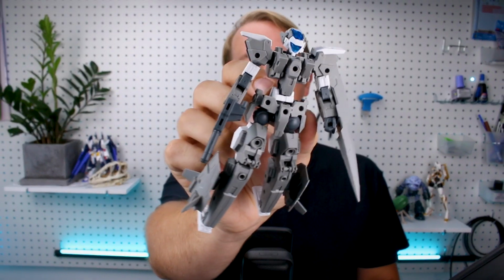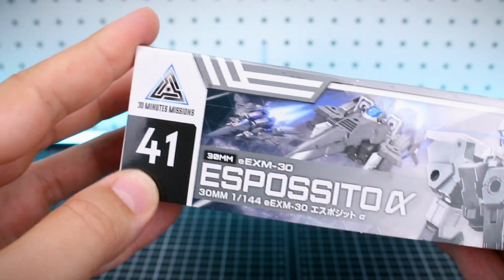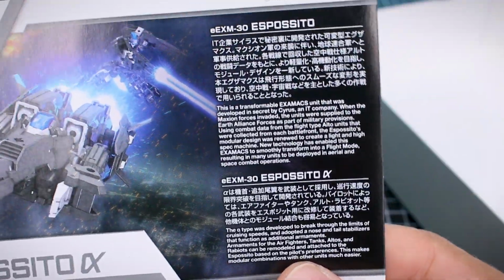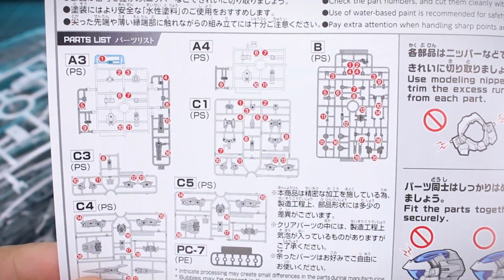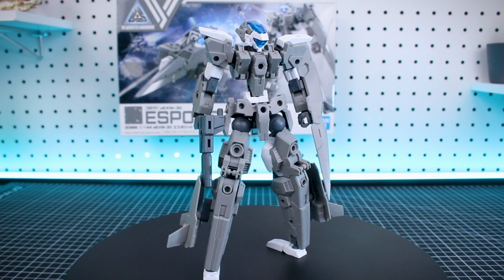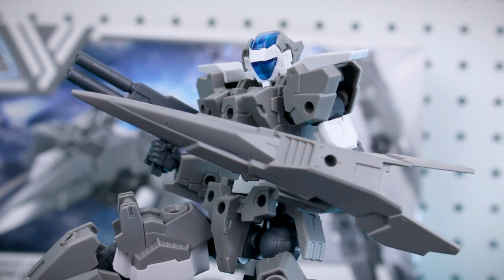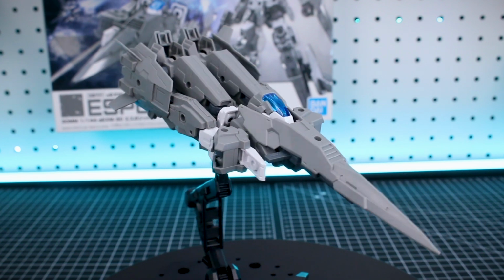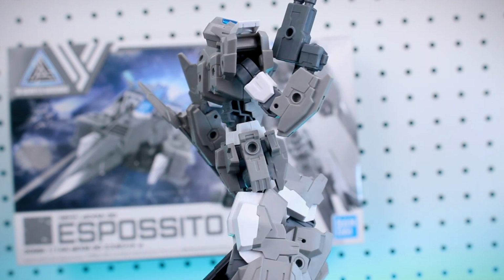30MM Espossito Alpha - 30 Minutes Missions UNBOXING and Review!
Here's the 1/144 scale Espossito Alpha from the 30 Minutes Missions line! It's an awesome design and transforms into a flight mode!